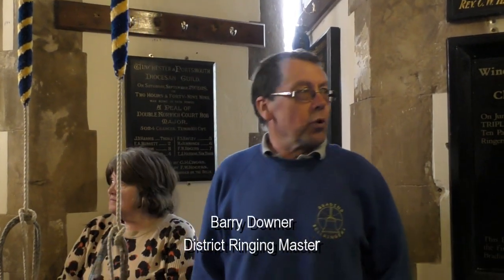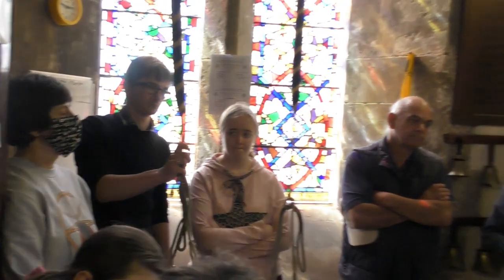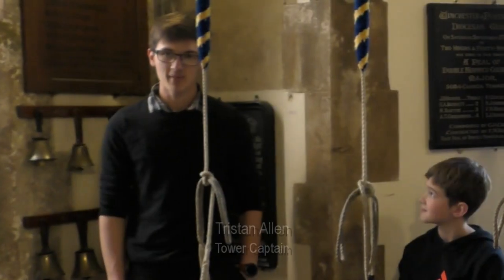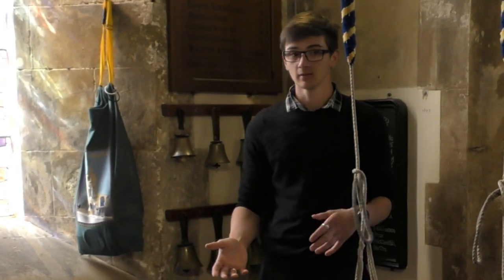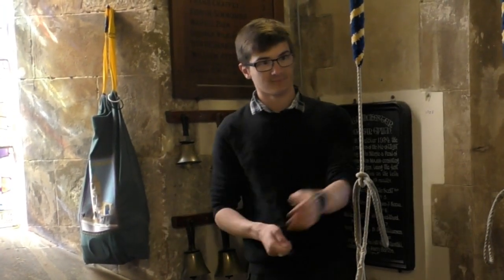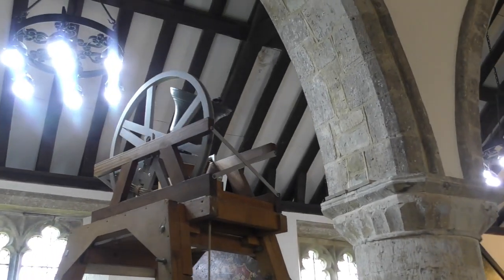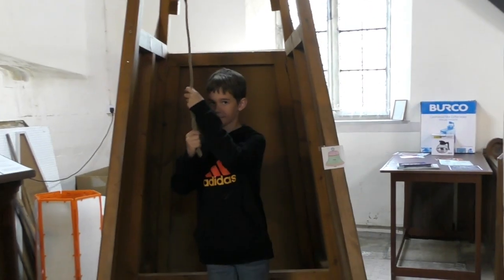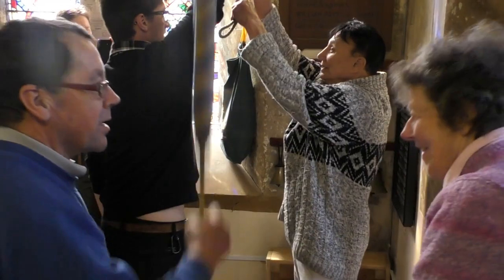Brading Bell Ringers 20220418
Brading, Isle of Wight, Easter Monday 18th May 2022 and Brading Bell Ringers invite the public to an open day at the bell tower of St Mary the Virgin Parish Church.